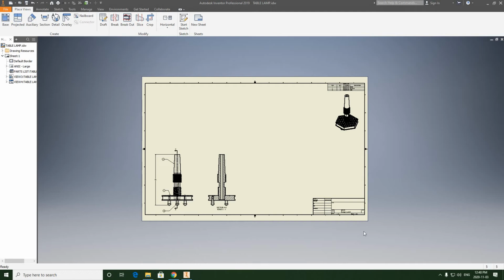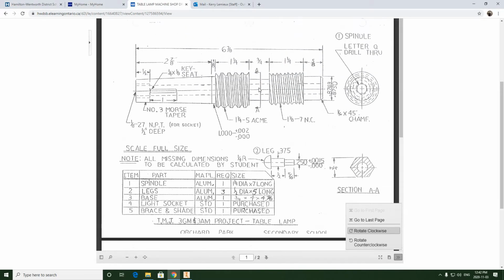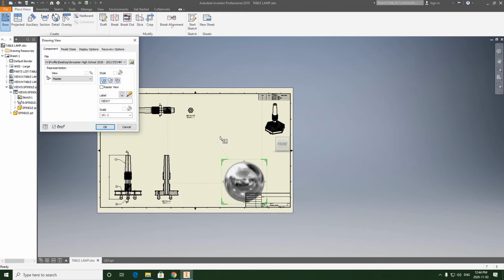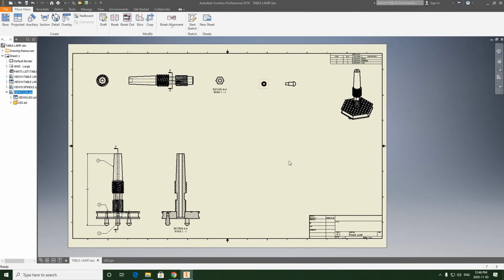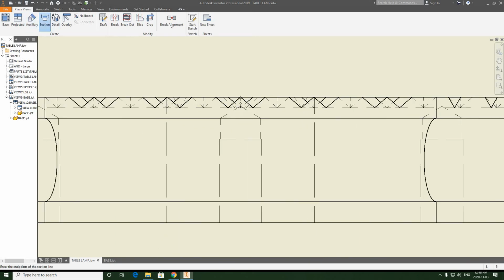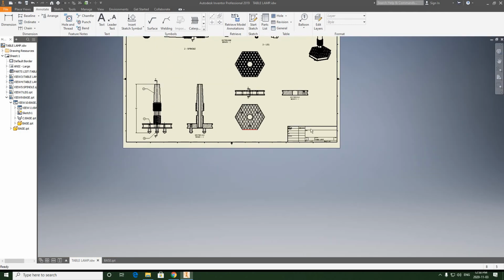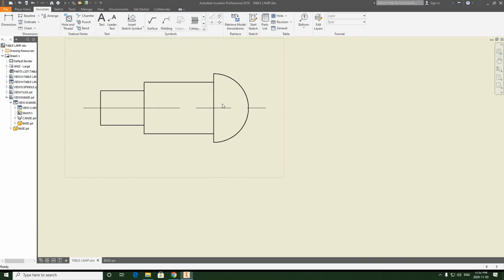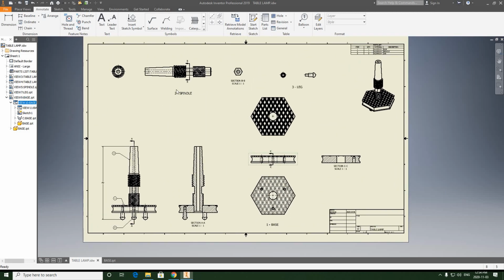TDJ4M1 - TABLE LAMP - How To Continue To Place Part Items While Using The D-Size Sheet